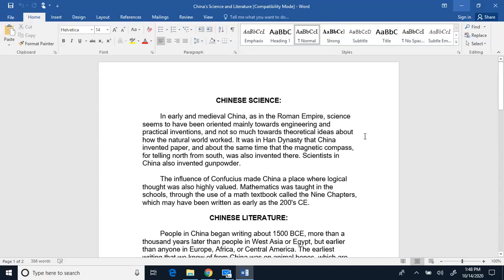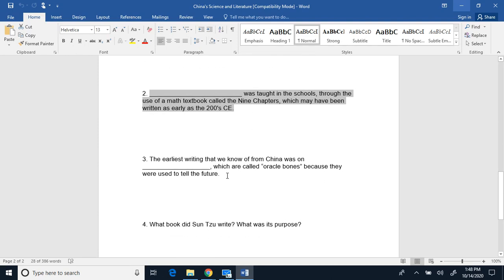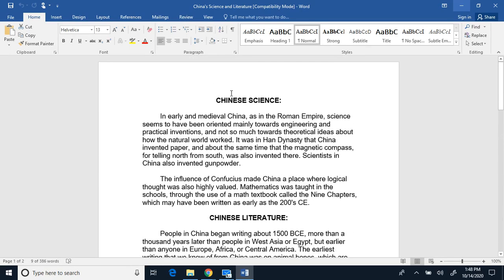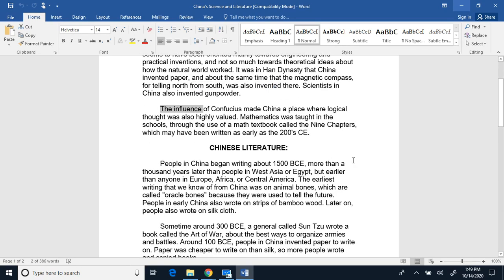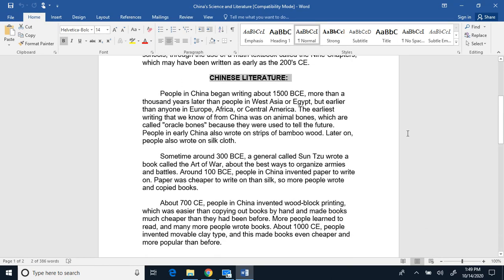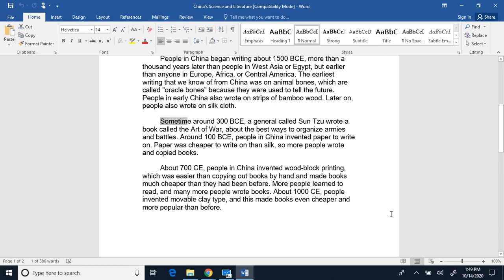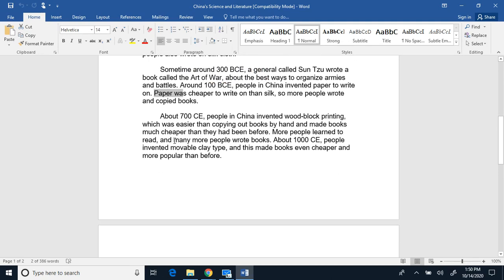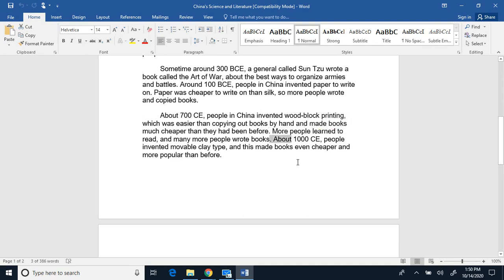Chinese Science and Literature